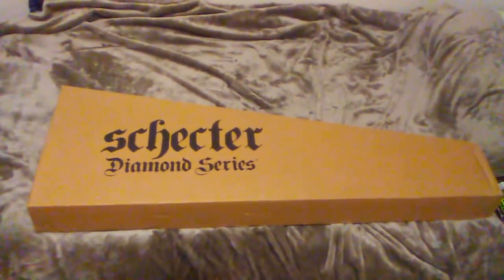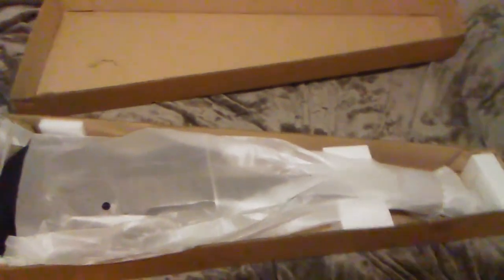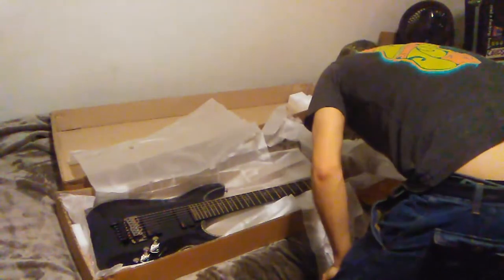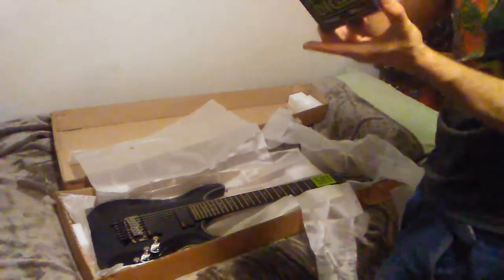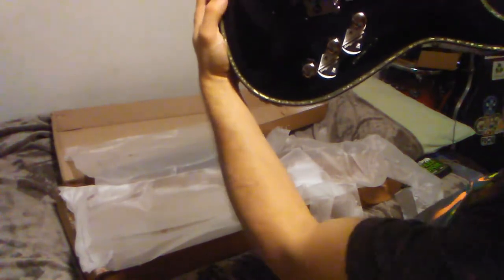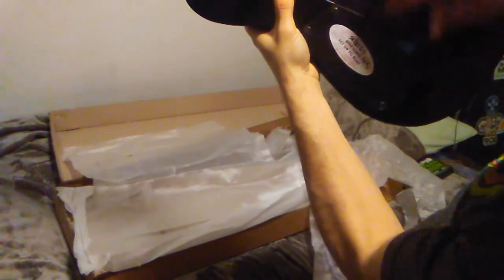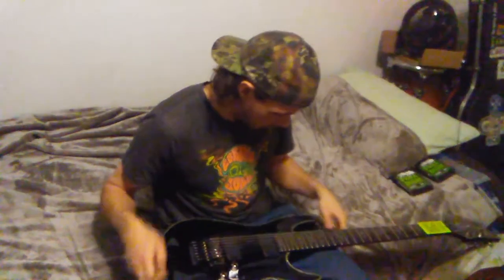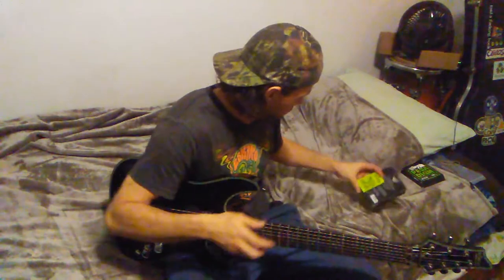Schecter Hellraiser C7 FR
Schecter HellRaiser C7-FR Unboxing